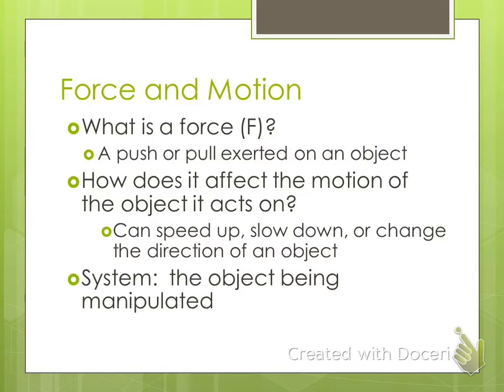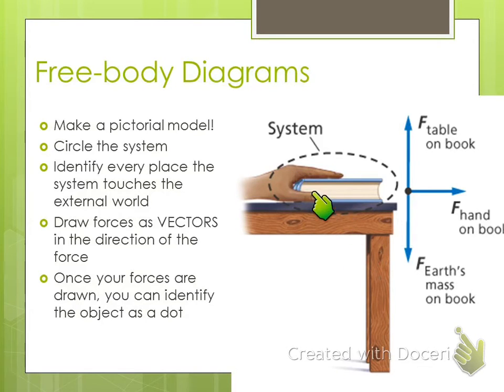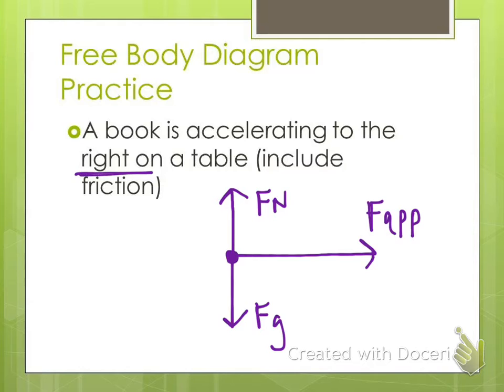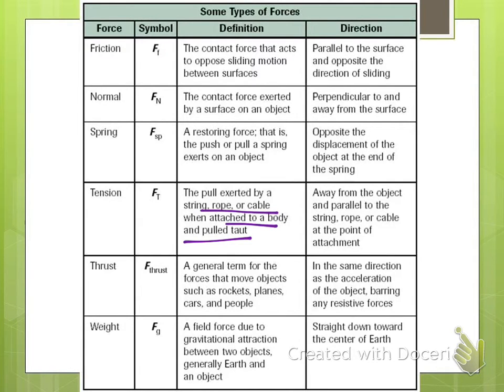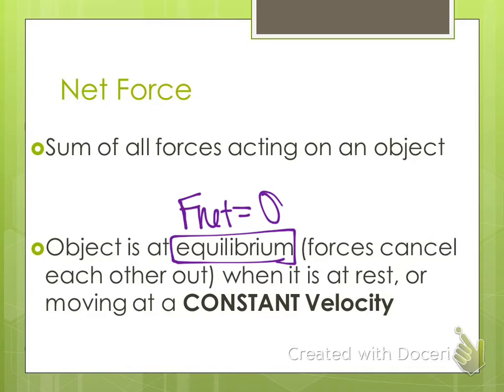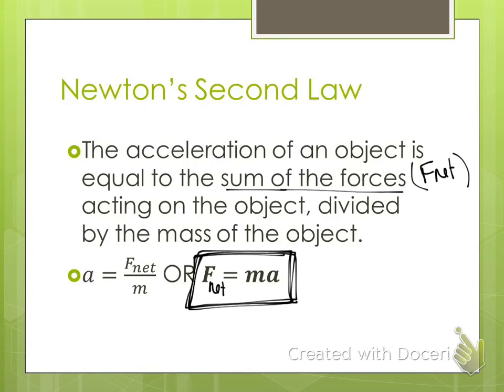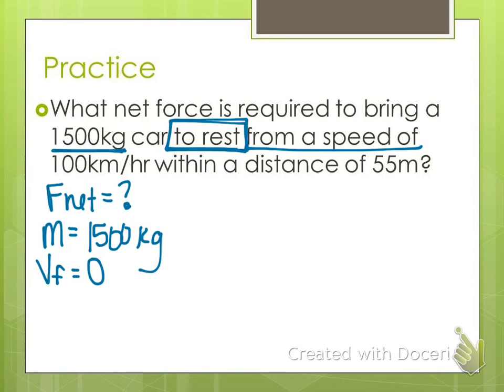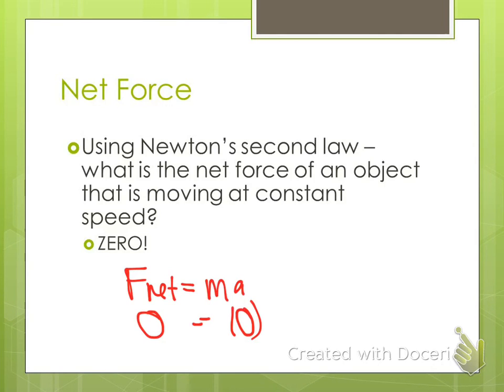Physics Forces 10.14.15